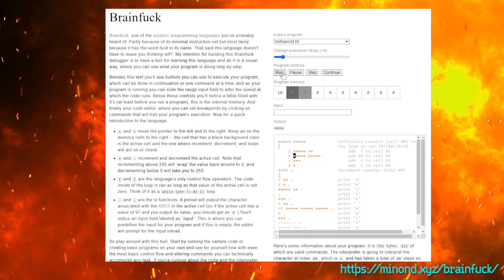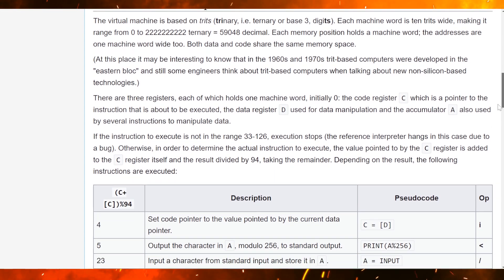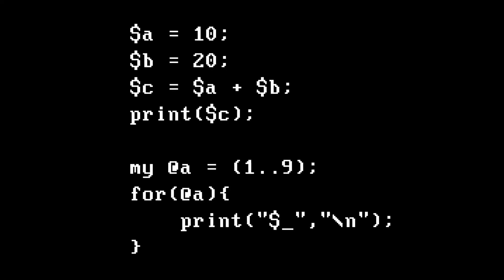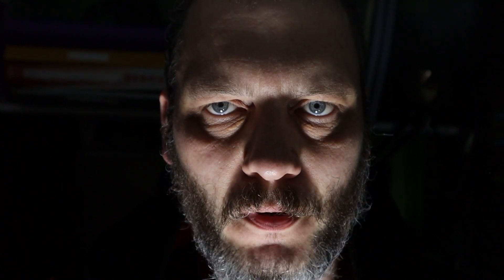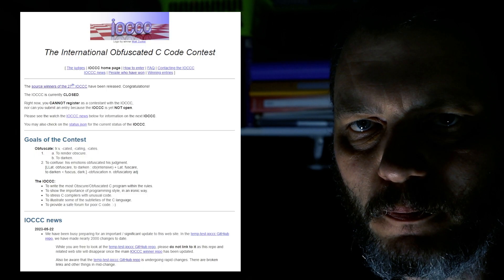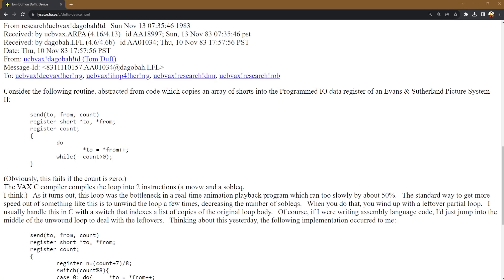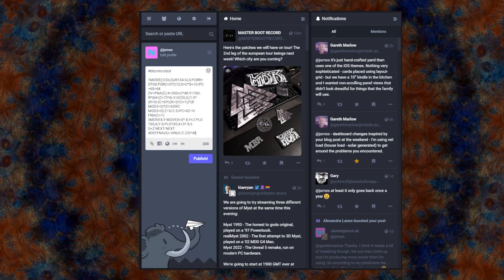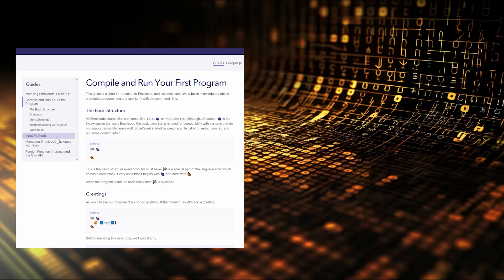The Dark Art of Programming - Writing Cursed Code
It's Halloween, programming is an art form and there's a darker side to it. Come with me in this fun video as I explore several languages that hate you and are trying to make your life difficult, before we go off down the rabbit hole and find some truly horrific examples of real programming.

There's languages that are hard to read, languages that are deliberately hard to understand with nonsensical rules and syntax. Then there's the true evil cooked up at 3am when programmers really need to get their job finished and nobody cares how they get it done.

No, this video is not just a trip through the Esolangs website picking out the usual suspects, it gets far far worse. Did you ever think regular expressions were a good idea, or write CGI programs in Perl? Maybe you're a seasoned C programmer and have had a look at the madness on display in the Obfuscated C contest.

Support
That's it. No hard sell, just let me know you saw this video and thought it worth watching for more than 30 seconds. These videos take time and effort to make, and if people watch them they'll keep coming out.